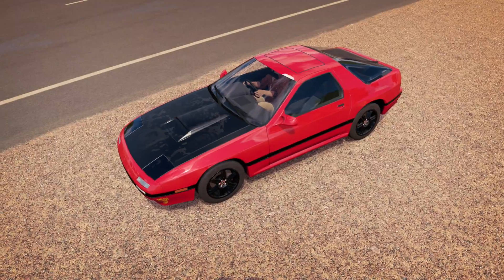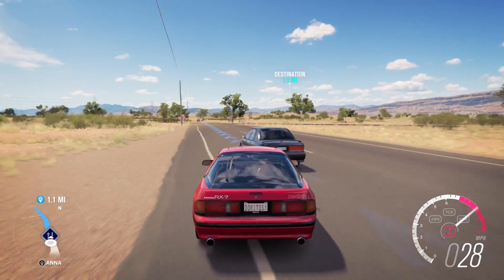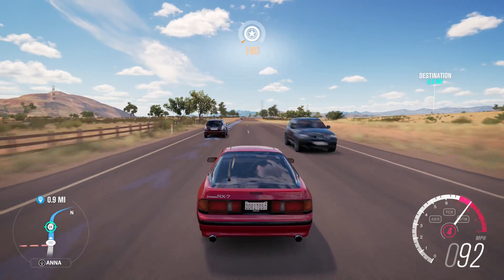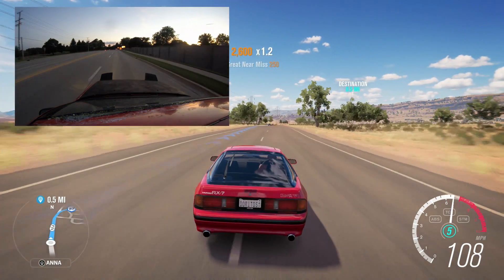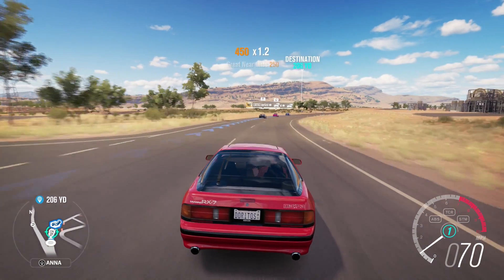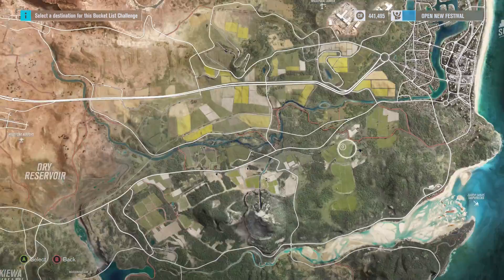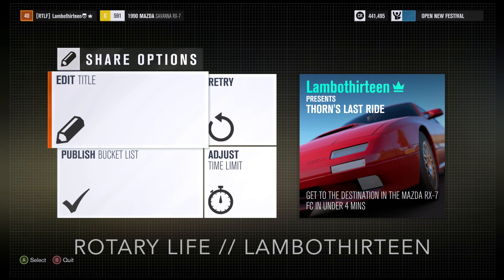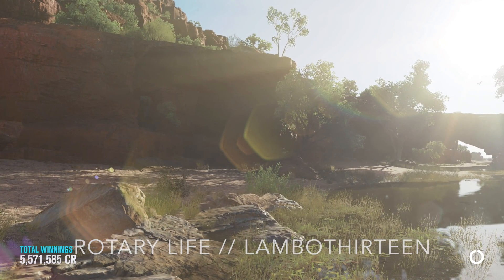Drive My FC Rx7 In Forza Horizon 3!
Ever wanted to drive my hoopty $850 Mazda Rx7? Nows your chance!